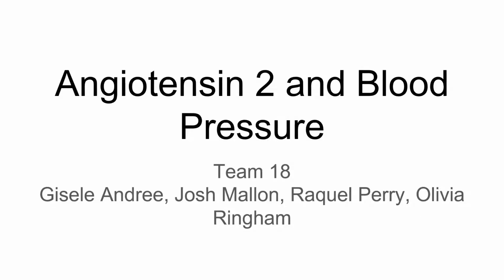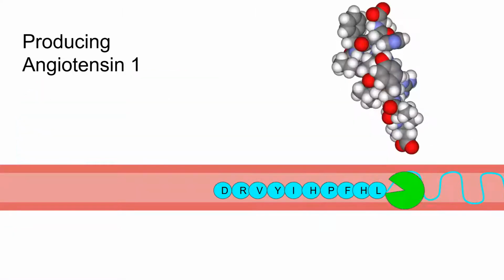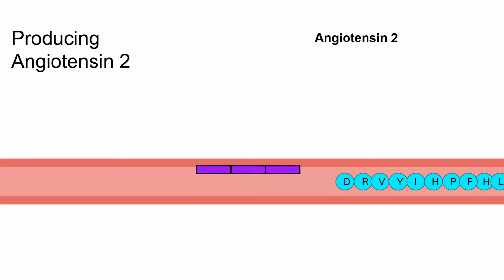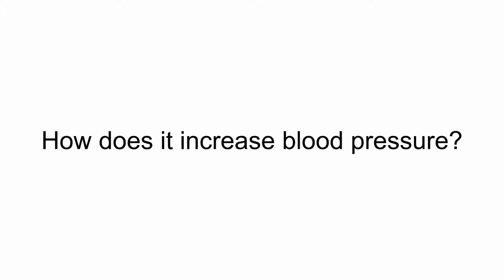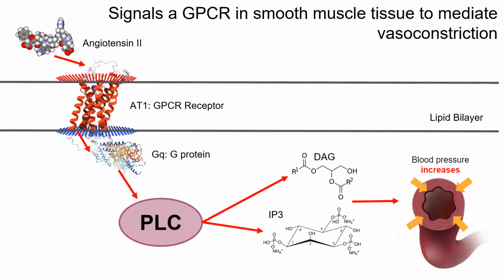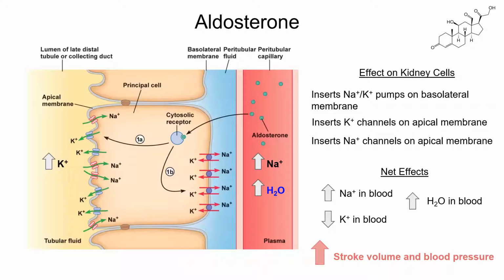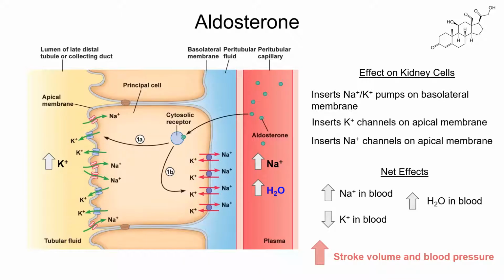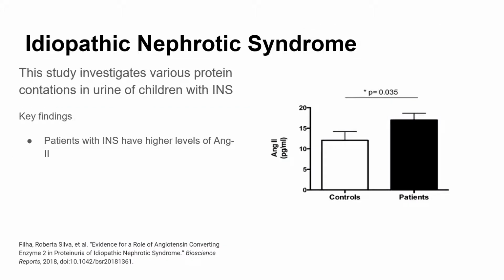Angiotensin 2 and Blood Pressure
Biochem424 Team 18 Video Project
Gisele Andree, Raquel Perry, Joshua Mallon, Olivia Ringham